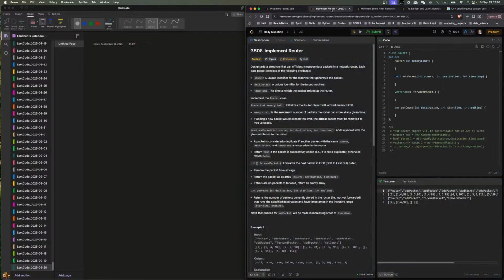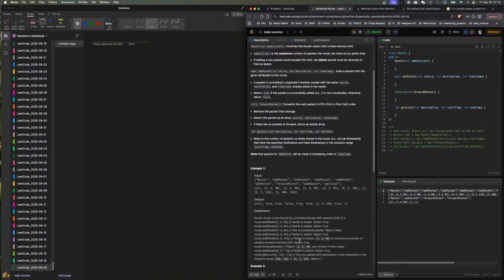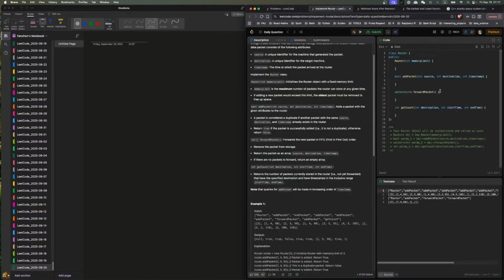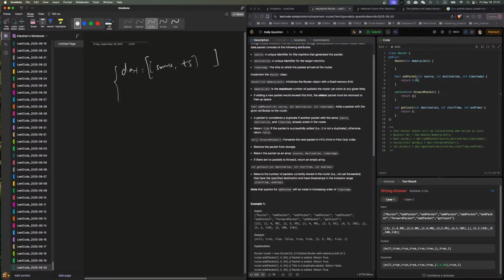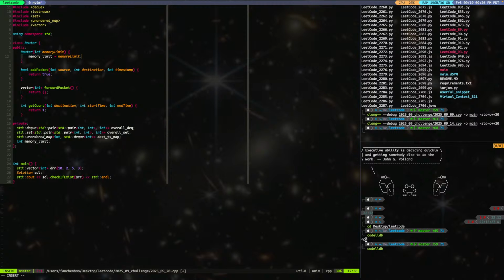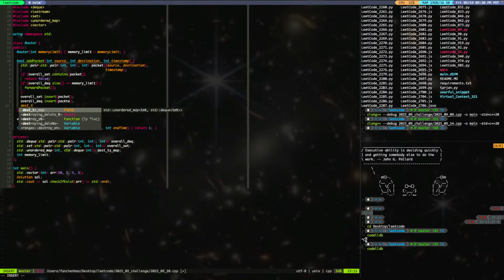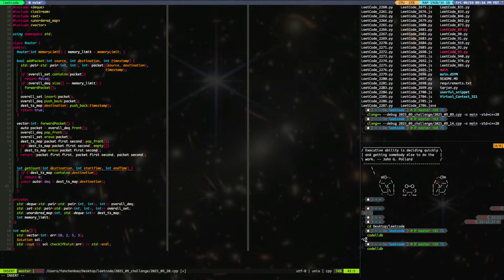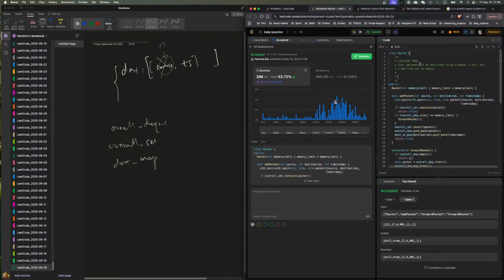2025-09-20 LeetCode 3508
Otro problema bastante práctico.